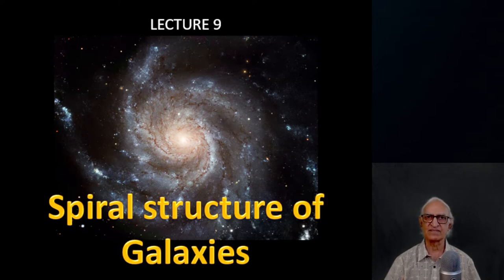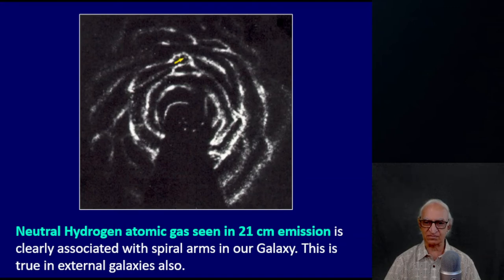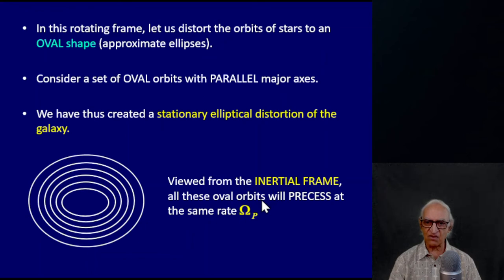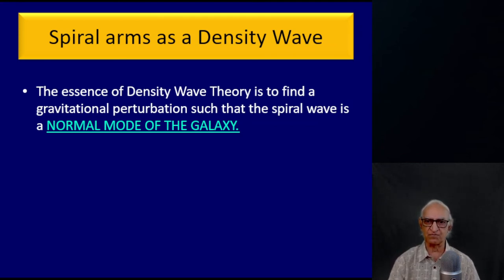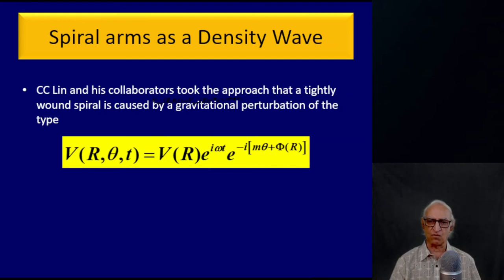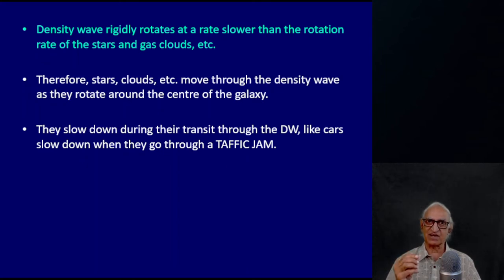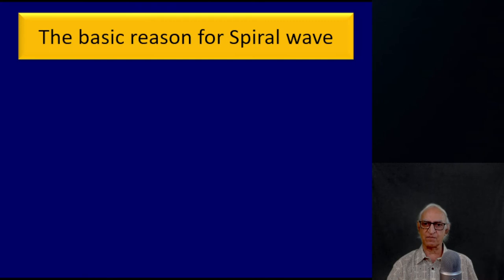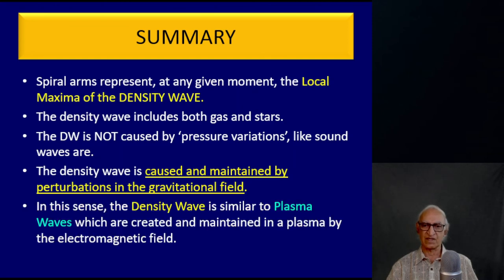Lecture 9 - Spiral Structure of Galaxies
Traffic jam in the galaxy! The beautiful spiral patterns seen in a large number of galaxies are, in fact, regions of higher density that move around the galaxy slower than the individual stars, much like a 'moving' traffic jam created by a slow-moving truck chugging along a fast lane.

Nearly 60% of the galaxies in the present universe have well-defined spiral arms. Recently formed clusters of massive stars, as well as giant molecular clouds, are closely associated with these spiral arms. In the 1960s, an important idea was advanced concerning the nature of these spiral patterns, namely, that they represent the maxima of a ‘density wave’. This idea is explained in this lecture with simple examples.

This lecture series is organized by the Astronomical Society of India as a part of its Golden Jubilee celebrations. Aimed at undergraduate and graduate students, this series of talks by renowned astrophysicist and teacher, Prof G. Srinivasan, starts from the first principles of Physics and builds up the subject rigorously to the present state of our understanding.

The website hosts a question bank as well as a list of suggested reading for each lecture (prepared by Dr. Sushan Konar)

Professor G. Srinivasan
In a research career spanning more than five decades, his interests have spanned many aspects of physics and astrophysics. He is a passionate teacher and has authored two outstanding Astronomy texts titled ‘What Are The Stars?’ and ‘Can Stars Find Peace?’ He is a Past President of the Astronomical Society of India, and a Past President of the Division on Space and High Energy Astrophysics of the International Astronomical Union. In his distinguished career he has worked at the University of Chicago, USA; the IBM Research Laboratory in Zurich, Switzerland; Chalmers University of Technology, Goteborg, Sweden; the Cavendish Laboratory, University of Cambridge, England and the Raman Research Institute, Bengaluru

This series is also supported by the IAU OAE Centre in India